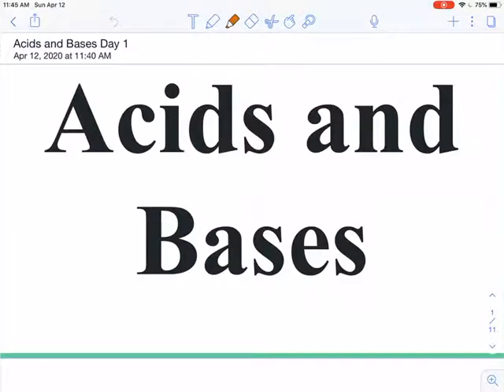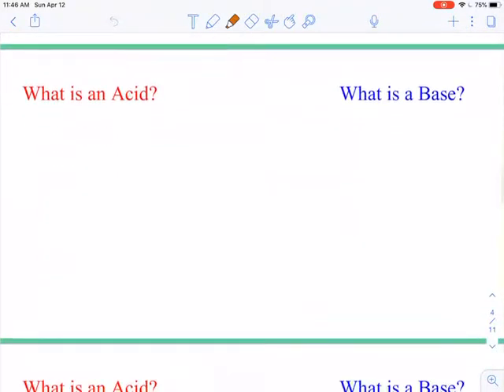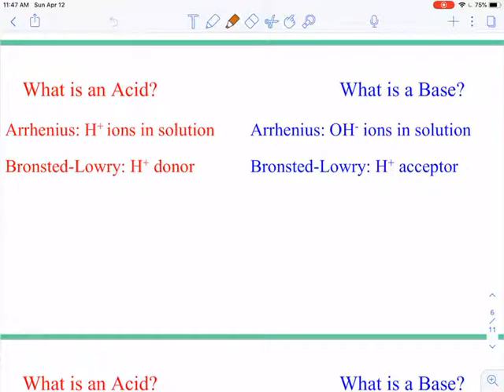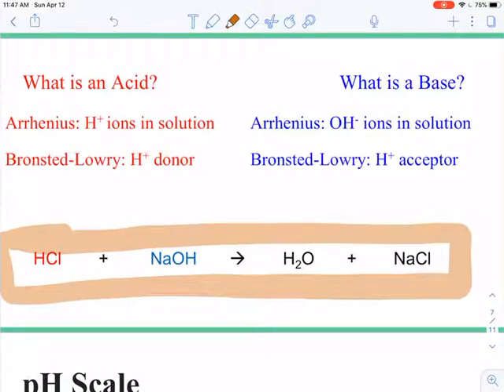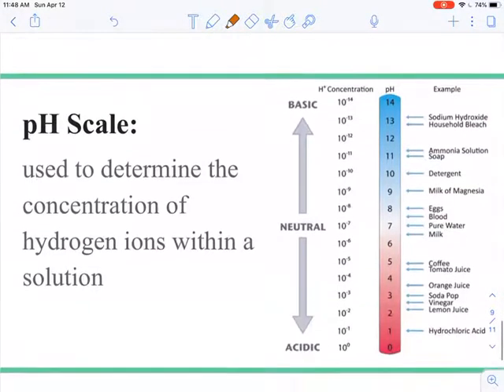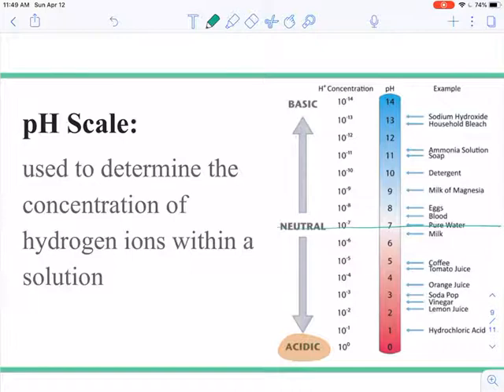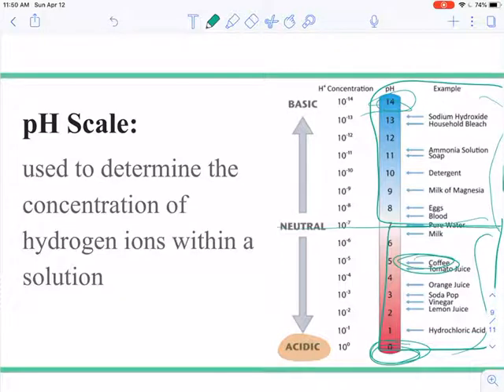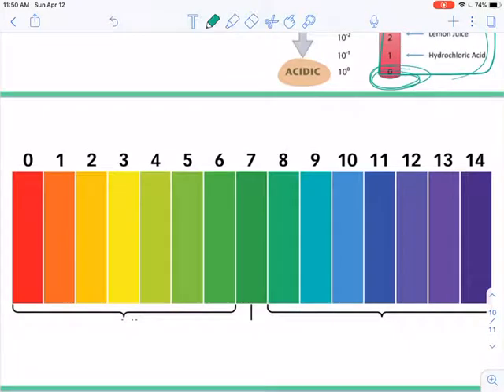ICS: Classifying Acids & Bases